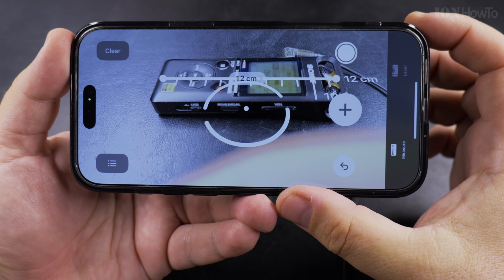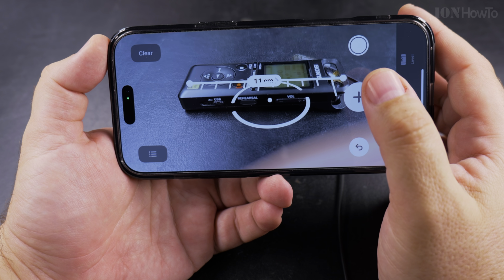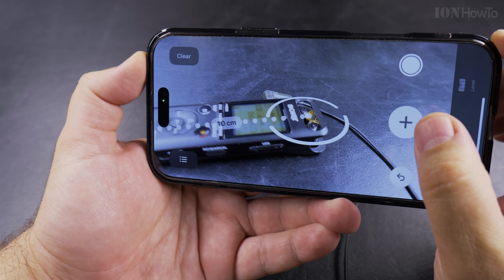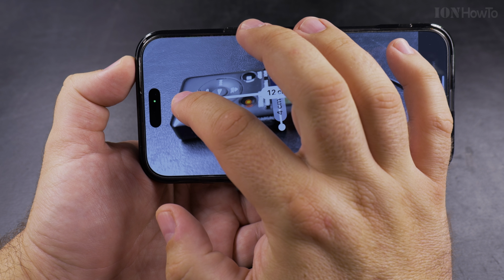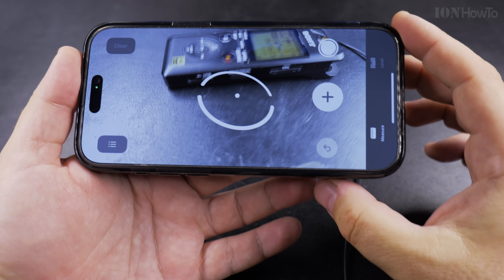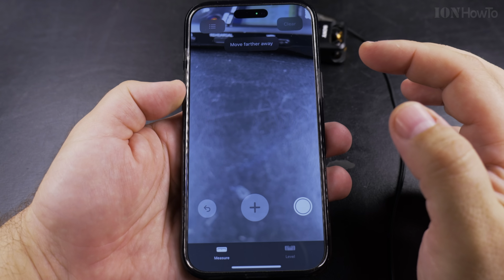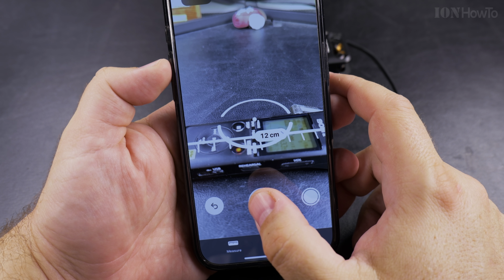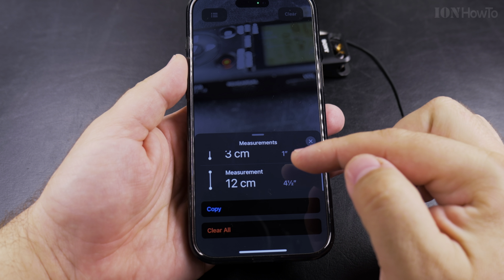How to Measure Objects with the iPhone Measure App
Learn how to use the iPhone Measure app to measure objects accurately. The Measure app turns your iPhone into a handy tool for checking lengths, heights, and distances. I'll show you the steps to get the most out of this feature.

Demonstrated on iOS 18.5 with iPhone 16 Pro Max Titanium Black 256 GB version Global model A3296 - MYWV3ZD/A

If you need to measure a room, furniture, or any object, the iPhone Measure app can help. You'll see how to use augmented reality (AR) to get precise measurements. Learn how to measure height, width, and even rectangular shapes easily.

Learn how to save your measurements and tips for better accuracy. If you’ve been looking for a way to measure without a tape measure, this video guide will help. The iPhone Measure app is useful for DIY projects, home improvement, or quick measurements on the go.

Learn how to measure with your iPhone camera and make the most of this built-in tool.

Any questions?